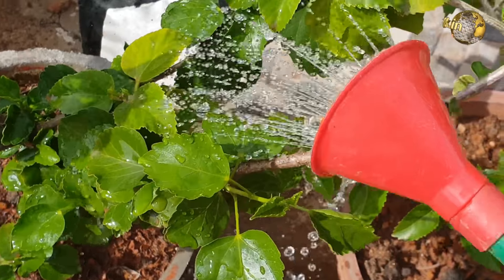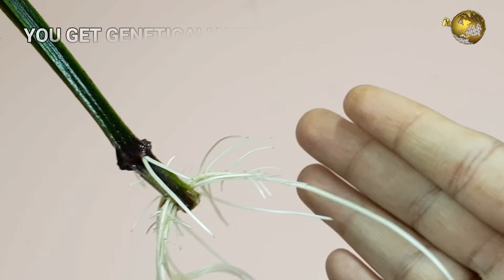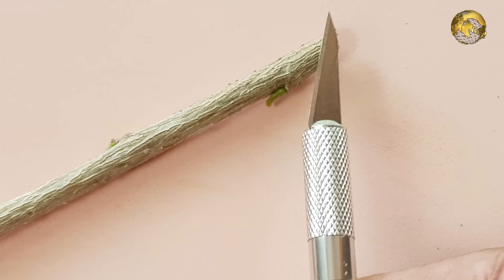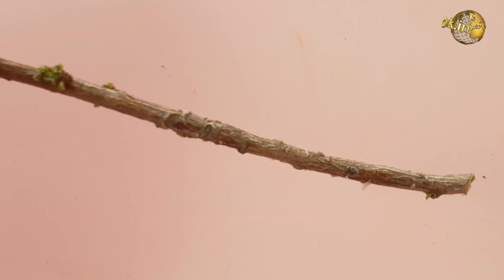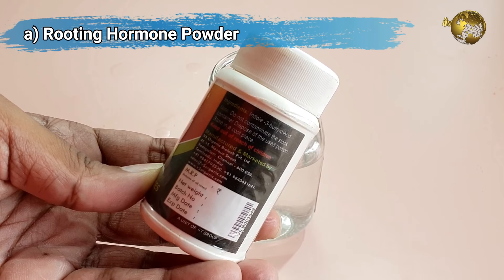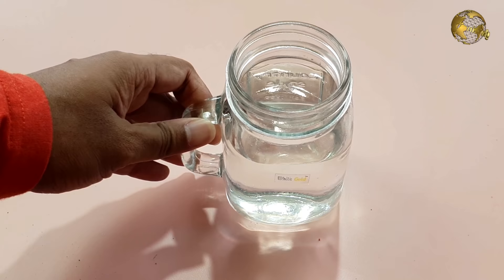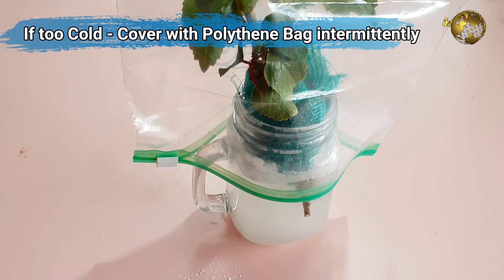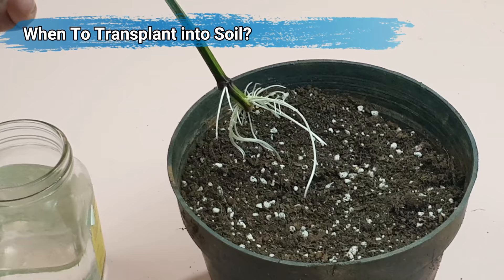SECRET TIPS TO CLONING PLANTS IN WATER: 10 EASY GARDENING IDEAS AND HACKS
Today's interesting episode on the 10 golden rules and Tips and hacks for successful Cloning of plant stem cuttings in Water. You will learn the Nitrogen Draining Concept and the Oxygenation Concept for successful rooting, plus you will also learn what nutrients to feed or how to fertilize your fresh stem cuttings.

This method of cloning plant cuttings in water is an age-old practice.
If you want to increase the success rate of growing plants in water or rooting your cuttings in water, you need to follow certain simple tips.  The most important advantage of this, whether cuttings are grown in soil or water or even air layering, you get an identical copy of your Parent plant (also called the Stock Plant).
Please Watch all these Steps and Tips till the end to achieve a great result and have fun with your gardening hobby. Also some scientific concepts specially Tip #4 and Tip #8 like the nitrogen draining concept and the oxygenation concept may be completely new and really interesting to most of us. Also Some of these tips are common when you are propagating cuttings in soil. With these simple tips and scientific concepts, you can achieve a success rate of nearly 100 percent.

Please click a thumbs up if you found this video helpful. Also please share it on social media with your friends. Happy Gardening!